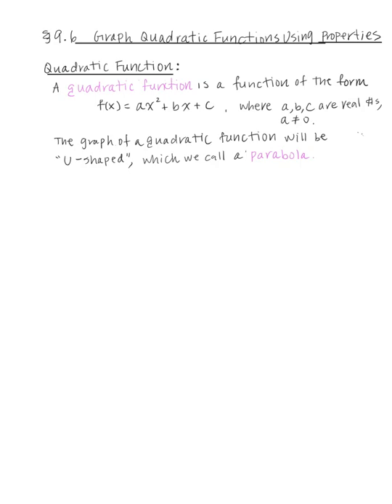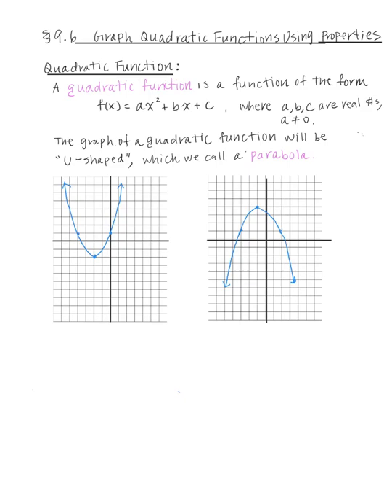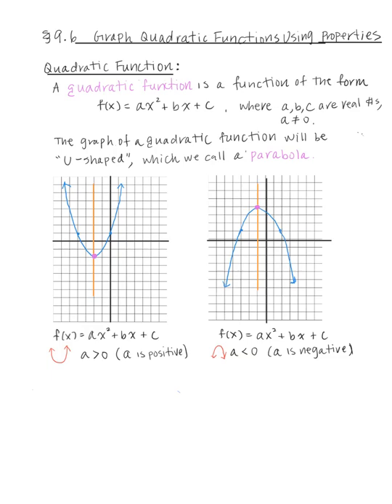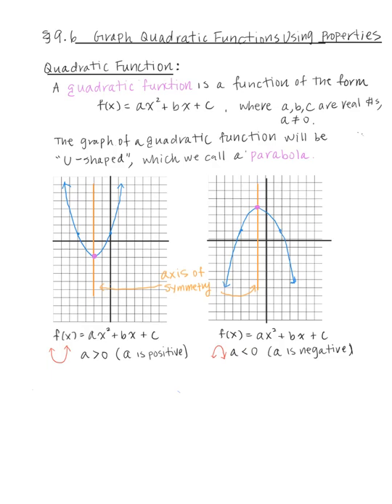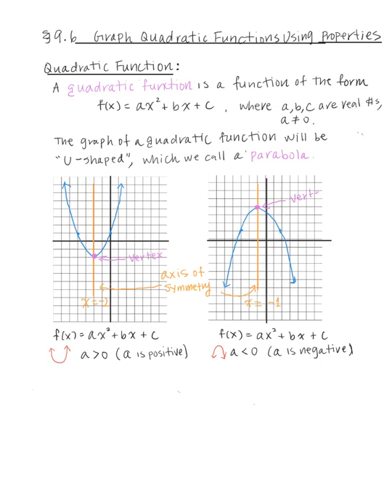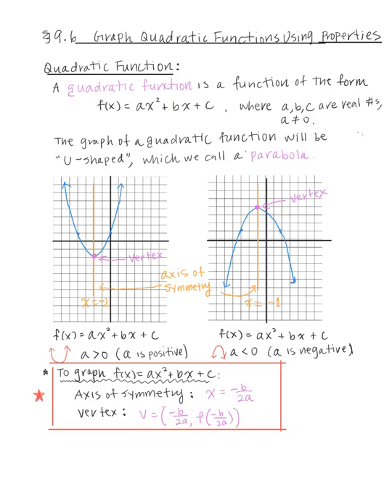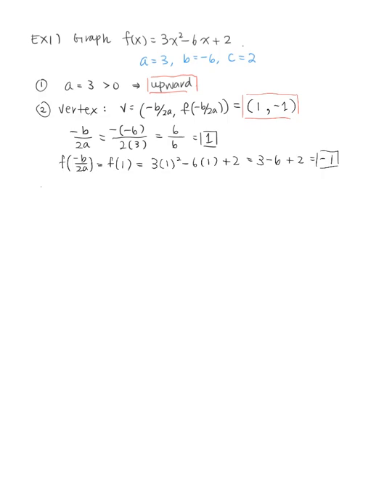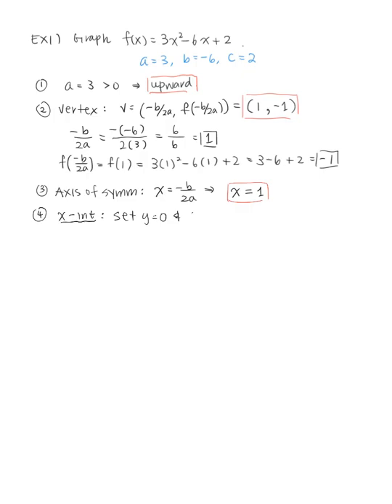9.6 Lecture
Lecture/examples on how to graph quadratic functions from OpenStax textbook.